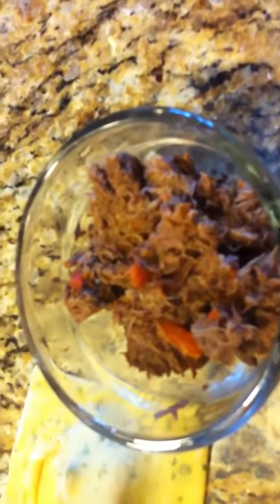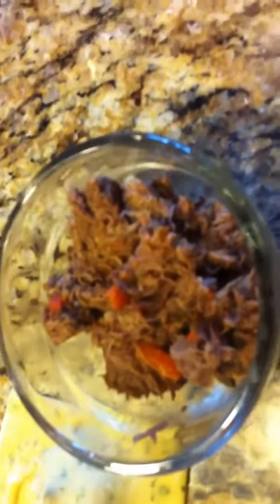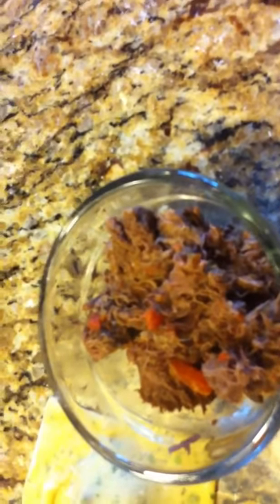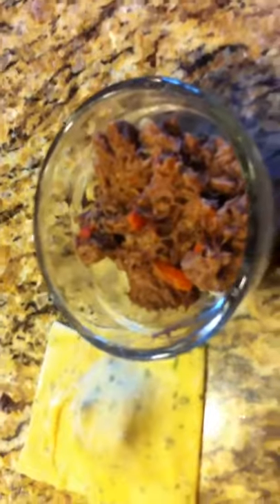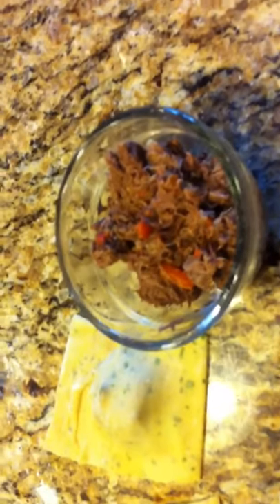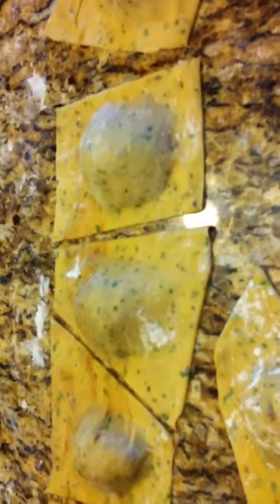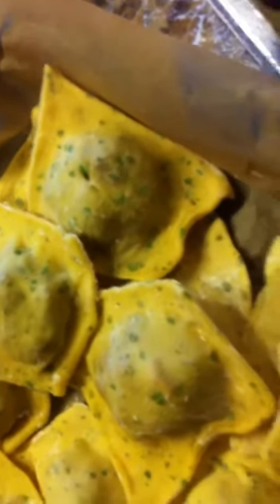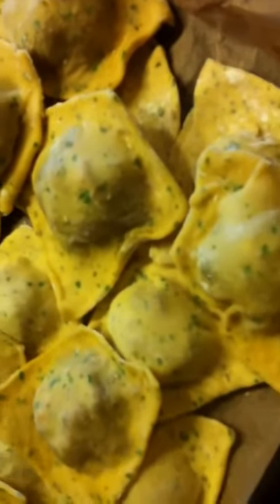Braised Short rib Ravioli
Short rib stuffing in a homemade ravioli with fresh basil and parsley